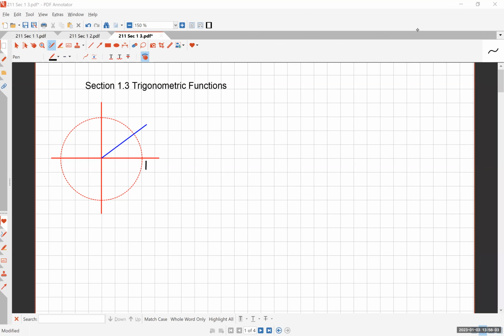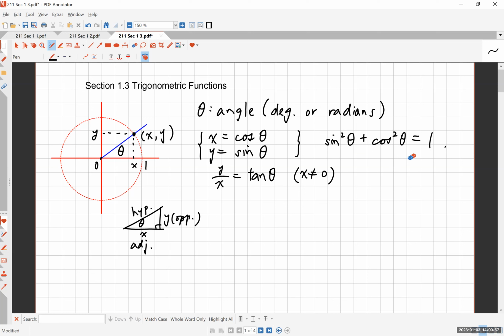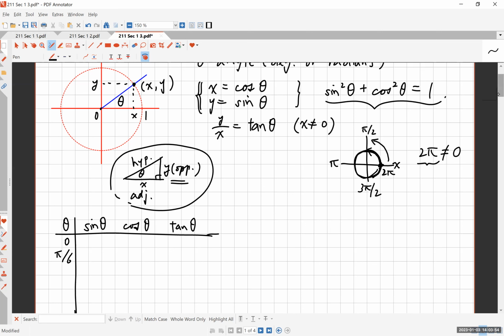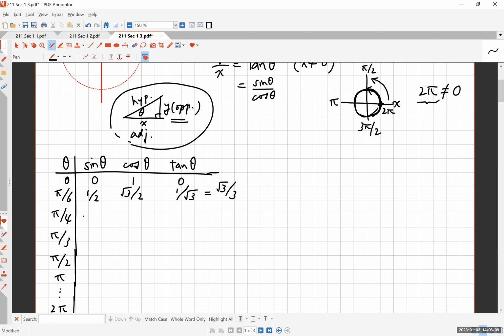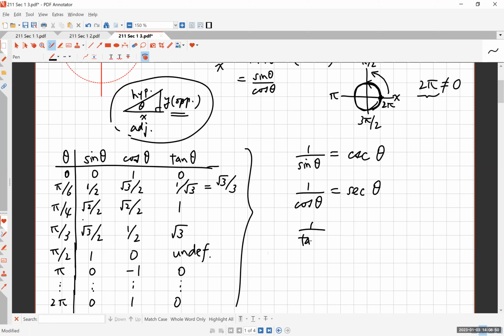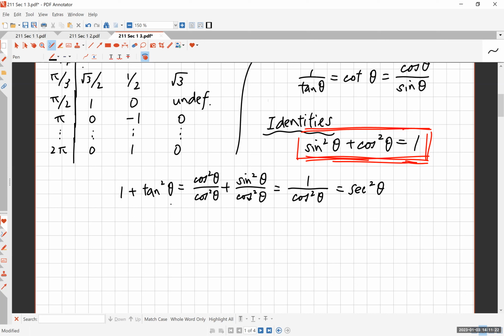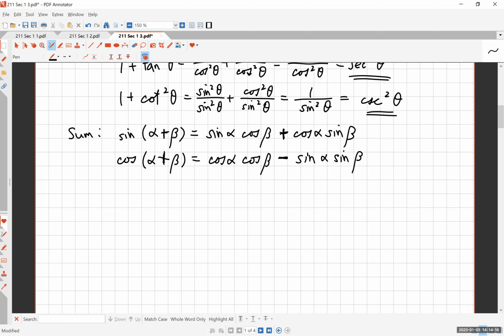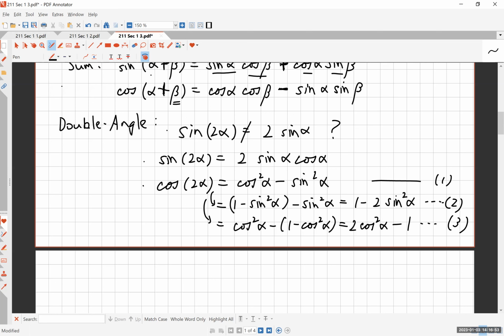1.3. Trigonometric Functions, Part 1